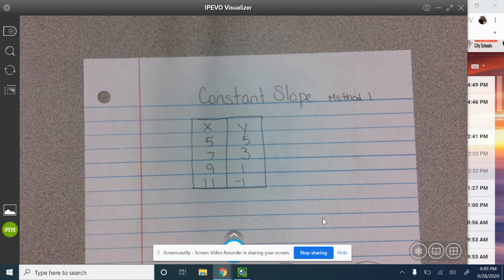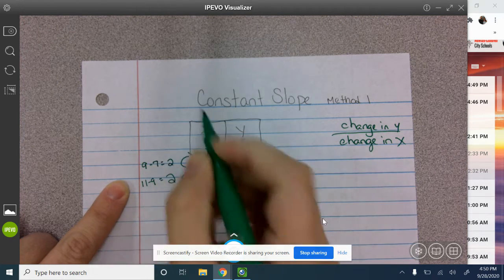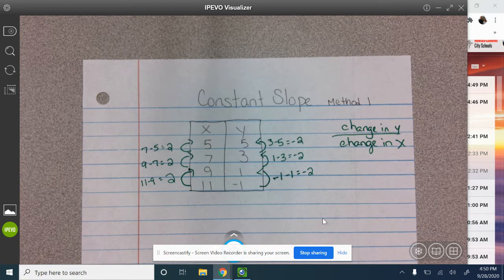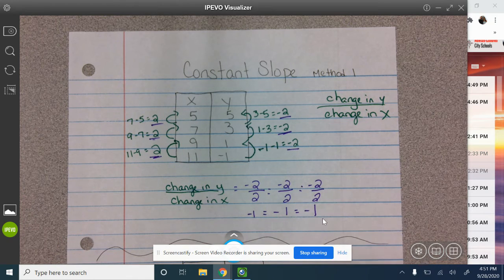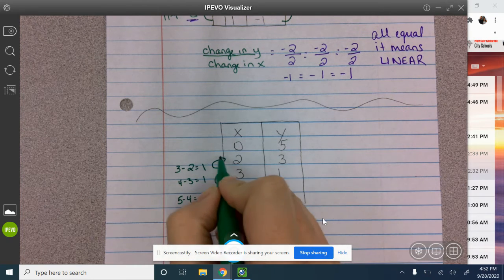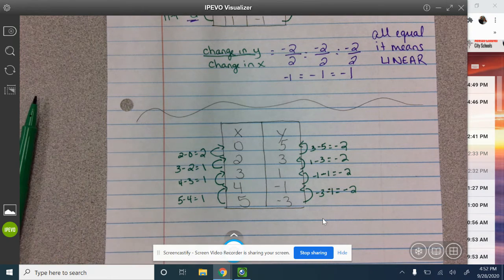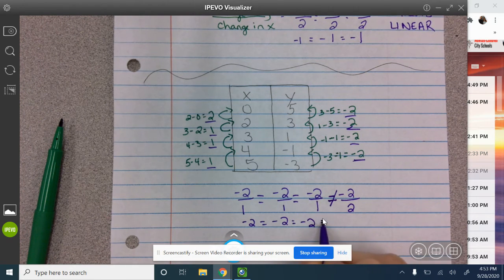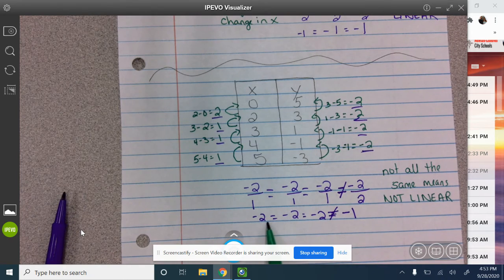Constant Slope? Method #1